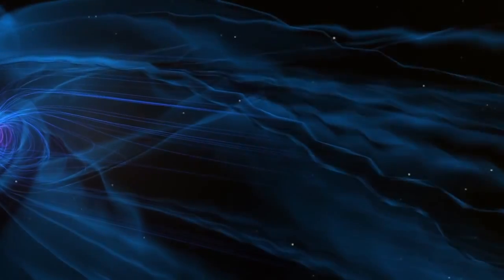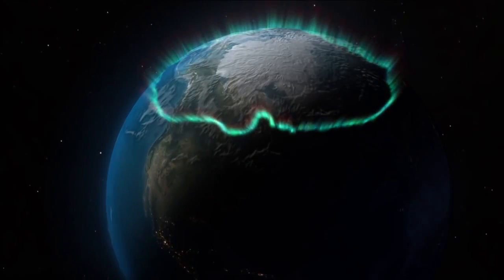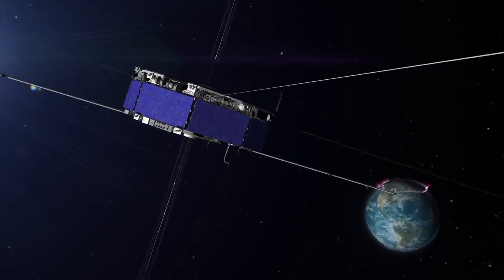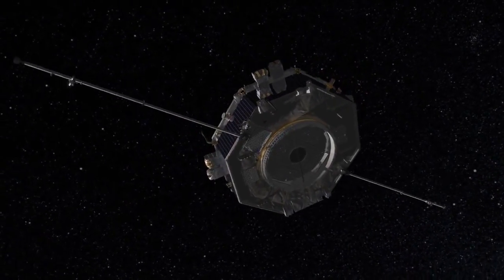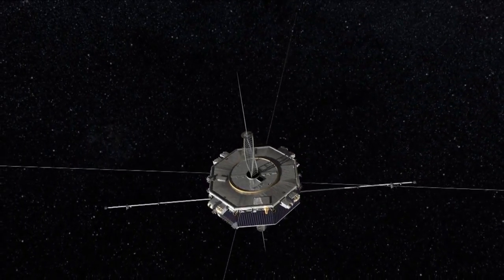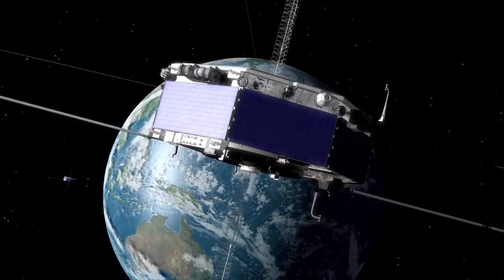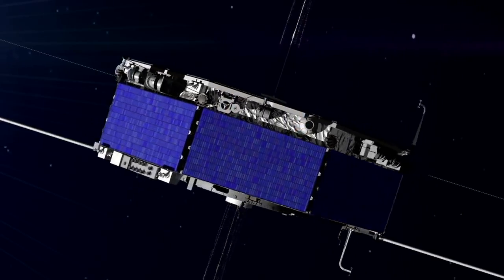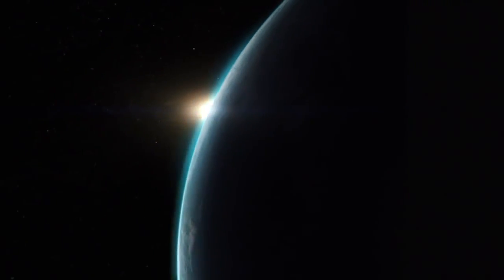NASA Mission to Study Explosive Magnetic Reconnection | Video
- the Magnetospheric Multiscale, or MMS, mission will launch on March 12, 2015.

Consisting of four identical spacecraft, MMS will orbit the Earth through the magnetosphere surrounding our planet to study the poorly understood phenomenon known as magnetic reconnection.

Senior Project Scientist Tom Moore outlines the three instrument suites aboard the four MMS spacecraft.